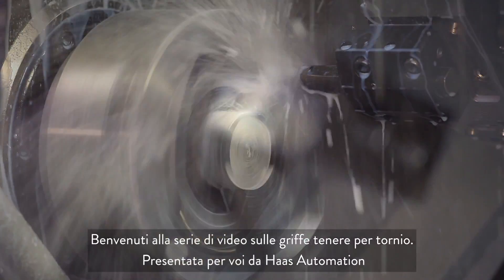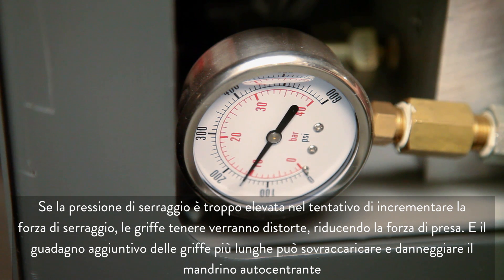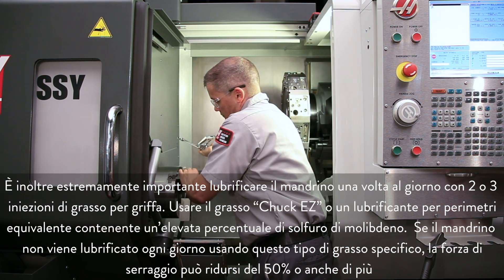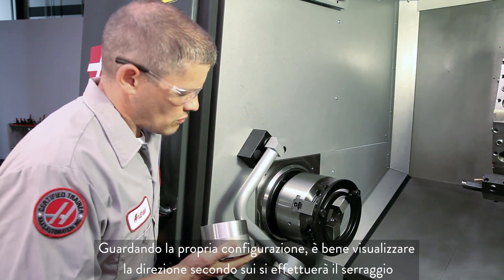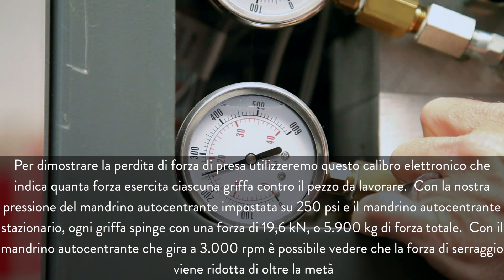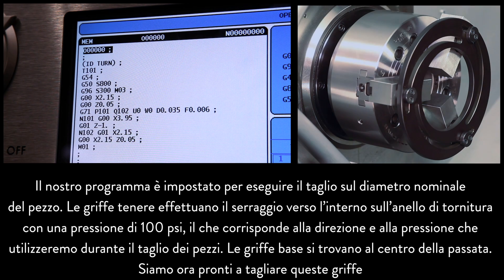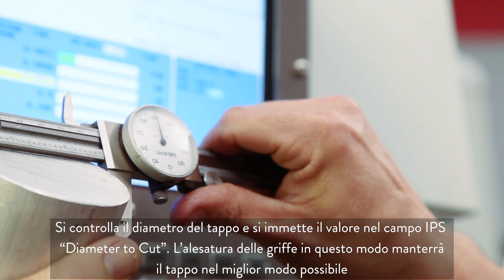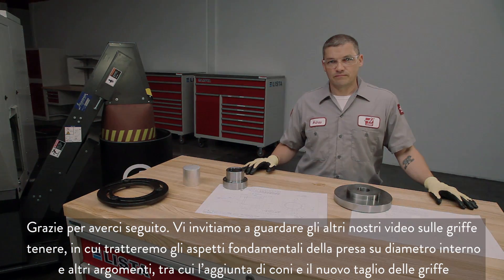(IT)COME TAGLIARE CORRETTAMENTE GANASCE MORBIDE PER TORNIO PARTE 1: Aspetti fondamentali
Nella prima parte di una serie in due puntate, un operatore certificato Haas analizza le nostre tecniche consigliate per il taglio di ganasce morbide e il modo corretto per tagliare le ganasce di presa del diametro esterno.